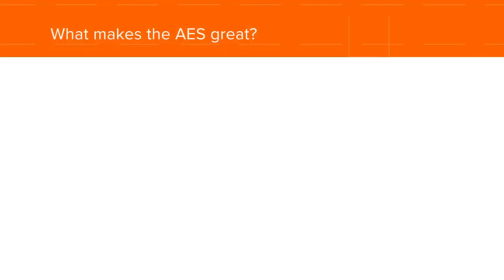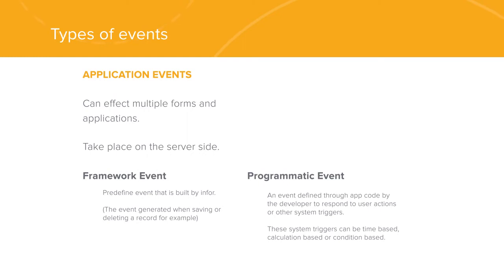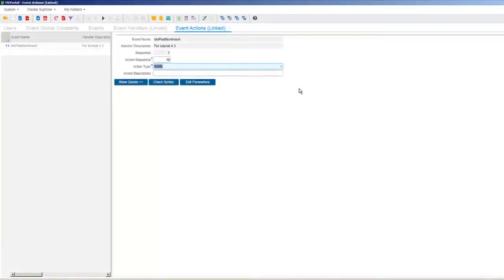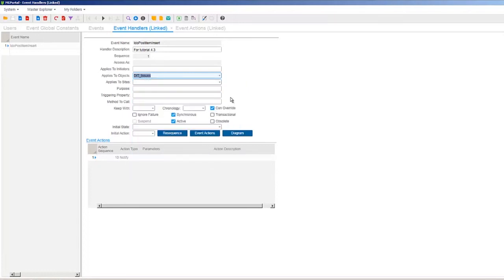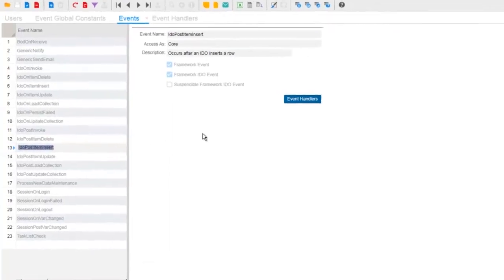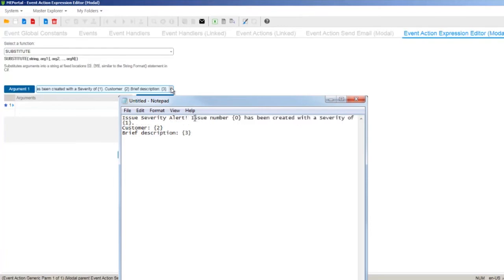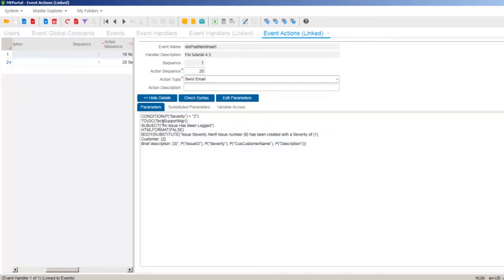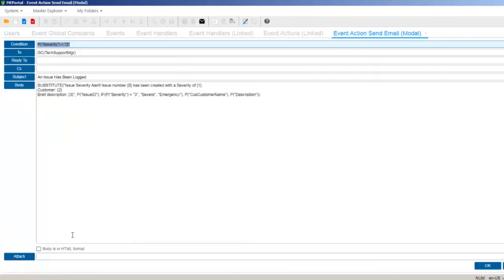Infor Mongoose: How To - The Application Event System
An overview of how the Application Event System (AES) works and how you can use it in your applications.